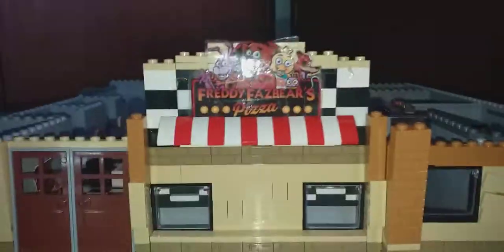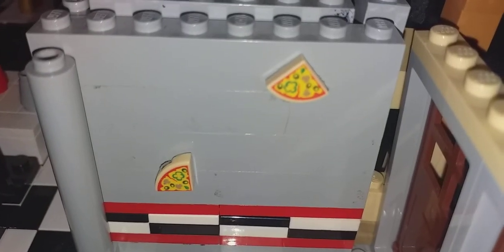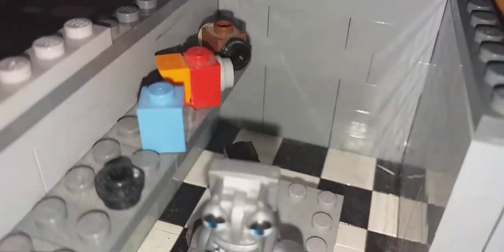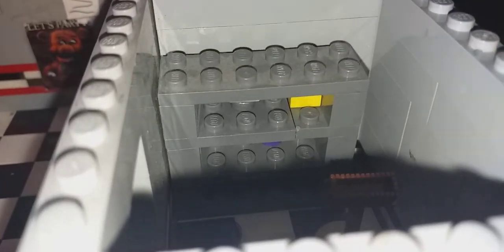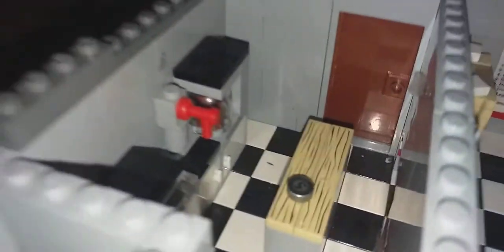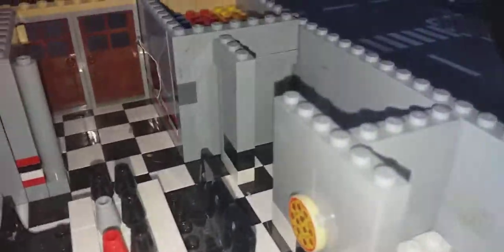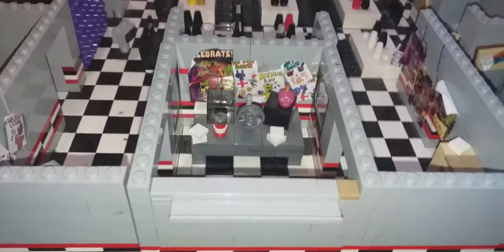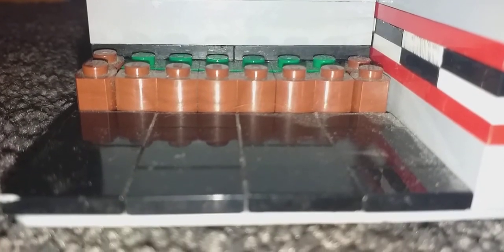I BUILT FREDDY FAZBEAR’S PIZZA Out Of LEGO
Get ready to be shown around this amazing Lego Five Nights At Freddy's moc created by me. We go around room to room to see each room inside Freddy Fazbears pizza

New Stop-motion hopefully tomorrow or later than that
Taken with a Samsung phone

This is only available in English.

‼️NEVER MISS A NEW VIDEO‼️
🎬BEHIND THE SCENES CONTENT🎬
Youtube: Spring-Lock Films Behind The Scenes
📸UPDATES ON LEGO FNAF MOVIE SERIES📸
📲SOCIALS📲
©️VIDEO INFORMATION©️
Reaction Videos Are Allowed!
🛑TAGS🛑
⌨️KEYWORDS⌨️
Fnaf
Freddy
Bonnie
Chica
Foxy
Golden Freddy
Snap
Funko
Sanshee
McFarlane
Lego
Lego set
Mcfarlane set
Fnaf 2
Fnaf 3
Fnaf 4
Fnaf sl
Fnaf sister location
Fnaf 6
Fnaf ffps
Freddy fazbears pizza
Fnaf Freddy fazbears pizza simulator
Freddy fazbear
Spring trap
Glitchtrap
Burntrap
Funtime
Phantom
Toy
Construction set
Construction
Stopmotion
Stop-motion
Stop motion
Stopmotion animation
Stop motion animation
Stop-motion animation
Vanny
Vanessa
Lego figure
Minifigure
Figure
Lego minifigure
Lego custom
Custom
Moc
Lego moc
Fnaf keyring
Fnaf plushies
Fnaf books
The silver eyes
The twisted ones
The fourth closet
Fazbear frights
Fazbear fright
Circus baby
Baby
Ballora
Circus baby’s pizza world
Ennard
Puppet
Balloon boy
Marionette
Bb
Mangle
Nightmare
Dark
Scary
Horror
Five nights at Freddy's
Office
Fan
Creation
Lego creation
Lego moc
Scrap trap
Lefty
Molten Freddy
Monitor
Camera
Stage
Show stage
Animatronics
Mascots
Shadow Freddy
Shadow Bonnie
Vent
Ventilation
Audio
Editing
Capcut
Spring lock
Film
Movie
Collab
Collaboration
Spring Bonnie
Fred bear
Malware
Virus
Mask
Flashlight
Doors
Posters
My fun day
Celebrate
Fnaf merch
Lego fnaf
Lego five nights at Freddy’s
Lego five nights at Freddy’s stop motion
Lego fnaf stop motion
Fnaf stop motion
Fnaf sm
Lego fnaf sm
Lego five nights at Freddy’s sm
Glam rock
Ar
Vr
Special delivery
Help wanted
Bear
Bunny
Chicken
Fox
Roxy
Monty
Montgomery gator
Roxanne wolf
Dining area
Restrooms
Parts and service
West hall
East hall
Corner
Pirates cove
Supply closet
Kitchen
Safe room
Arcade machine
Fnaf 3d
Five nights at Freddy’s 3d
Fnaf blender
Fnaf blender 3d
Five nights at Freddy’s blender 3d